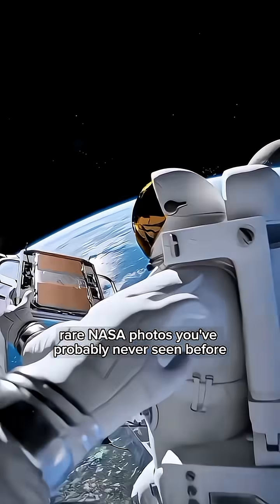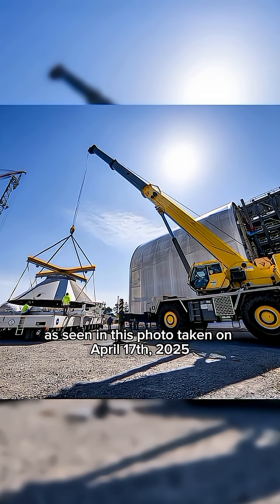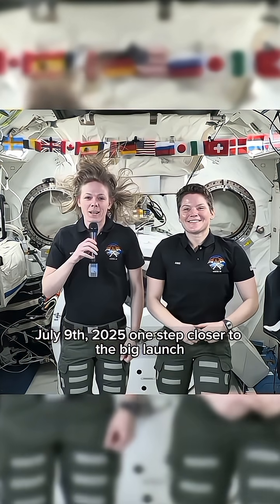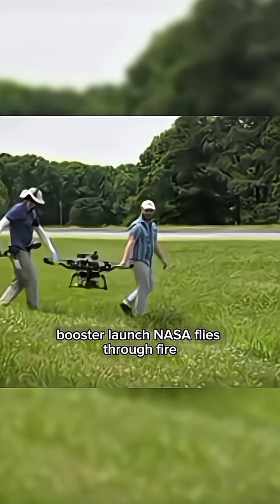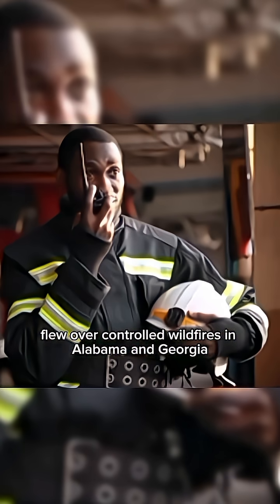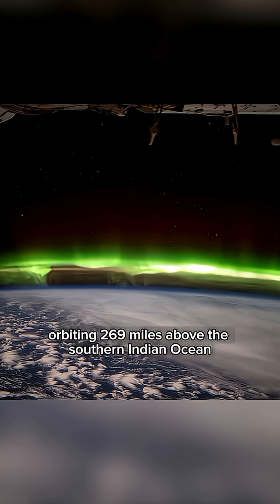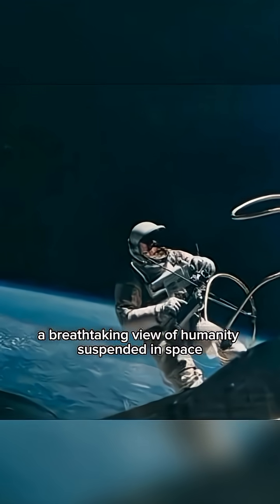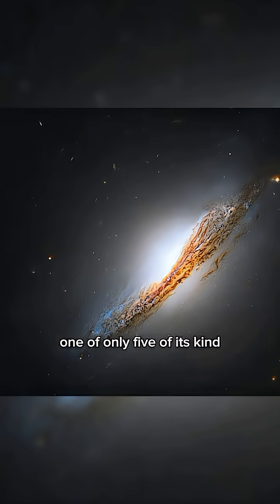🔴 NASA's Latest Facts That the World Barely Knows!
🔴 " rare photo NASA's Latest Facts That the World Barely Knows!"

NASA in 2025 is full of action!
From SLS structural tests, BOLE boosters, and auroras from the ISS,
to SpaceX Dragon & Axiom 4 missions.
Even astronauts are opening up about life in space!